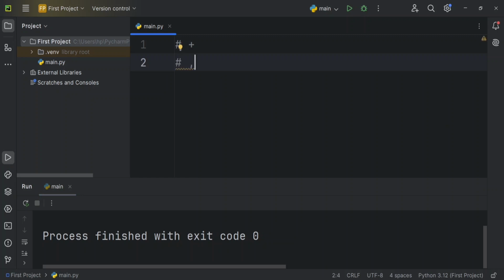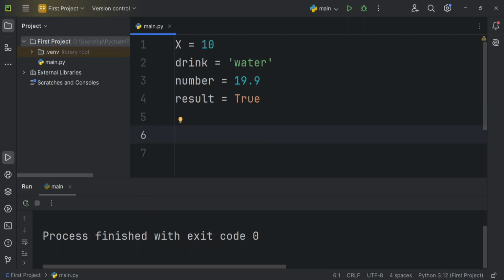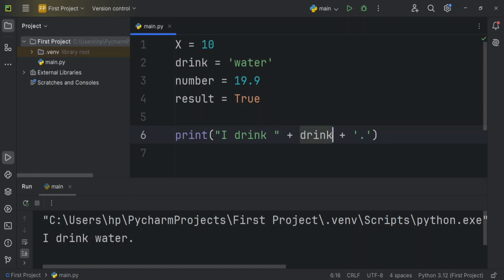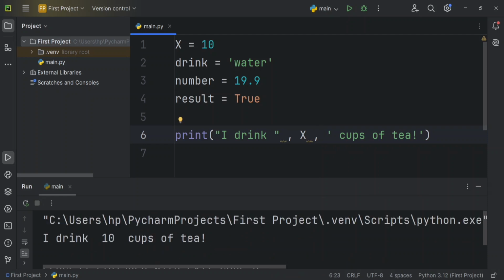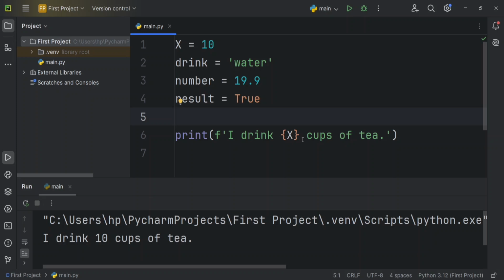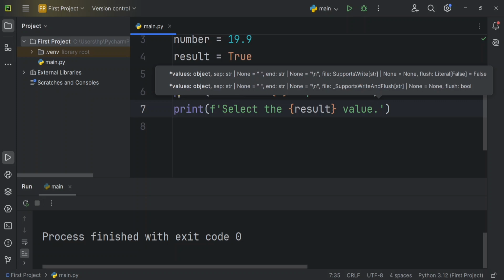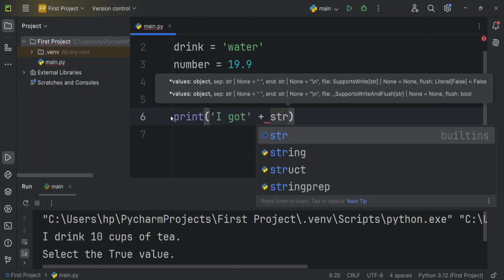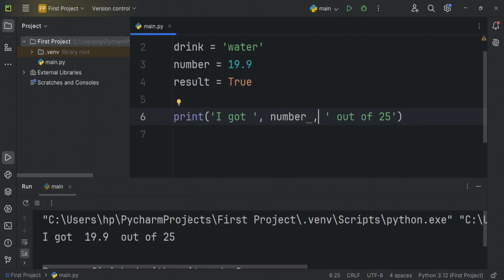Best Concatenation Trics in Python 2024!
Unleash the Power of Concatenation with These Best Tricks!
Are you ready to take your Python programming skills to the next level? In this comprehensive tutorial, we dive deep into the world of concatenation and unveil the best tricks and techniques to supercharge your coding projects. Whether you're a beginner looking to expand your knowledge or an experienced developer seeking to enhance your skills, this video is a must-watch!

Join us as we explore the ins and outs of concatenation in Python, from basic string manipulation to advanced techniques that will streamline your code and make it more efficient. Learn how to concatenate strings, lists, and other data types with ease, and discover how to use formatting options to customize your output for maximum impact.

With step-by-step demonstrations and real-world examples, you'll gain a solid understanding of how concatenation works in Python and how you can leverage it to write cleaner, more effective code. Plus, we'll share expert tips and best practices to help you avoid common pitfalls and optimize your programming workflow.

Don't miss out on this opportunity to become a concatenation master in Python. Watch now and unlock the full potential of your coding skills!